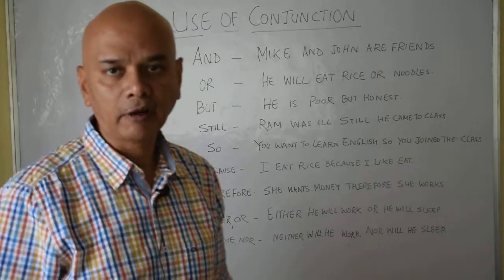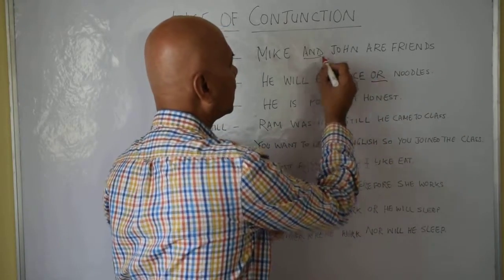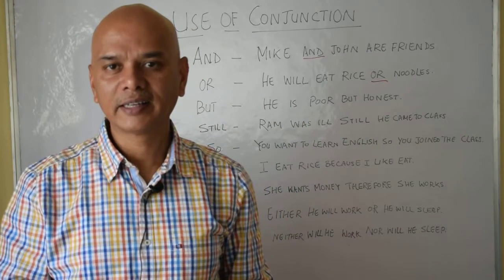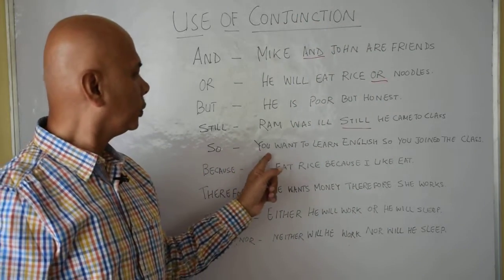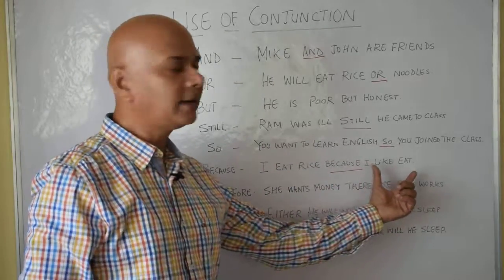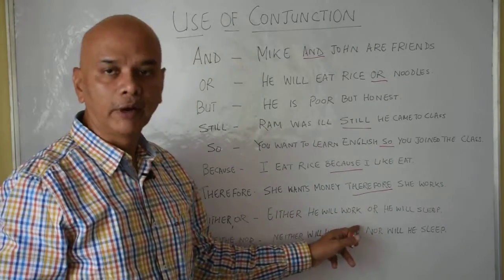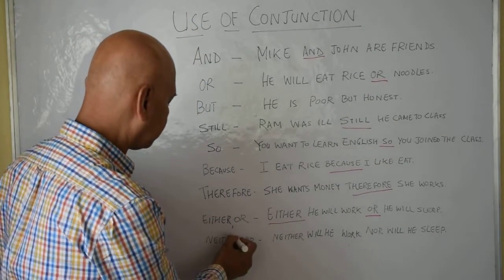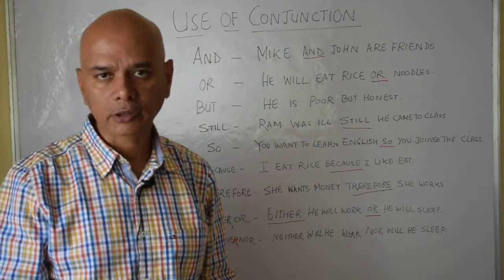How to use And, Or, But, Because, Else etc. in English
Speak English Quickly. Learn English easily. Conjunction is an important part of English. It makes your sentence meaningful. It also explains what you want to say in the correct manner. Hence, Therefore,  Thereafter, Though, However, Although etc. are the words for use in Conjunction.